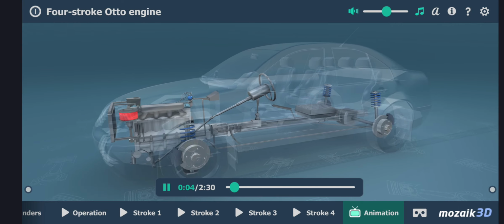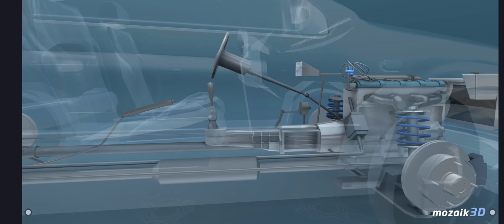how to make engine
engine all completed